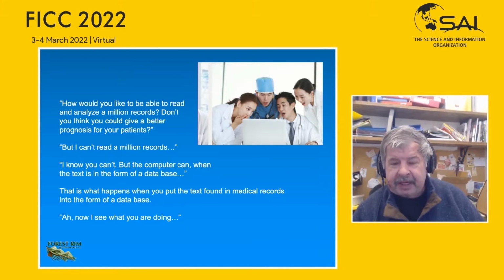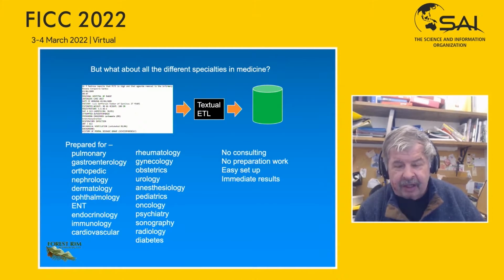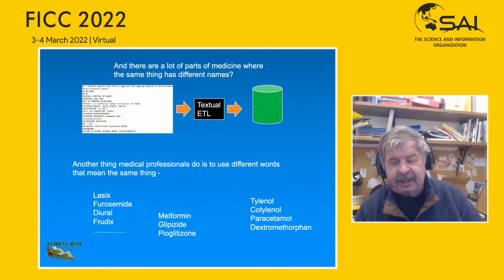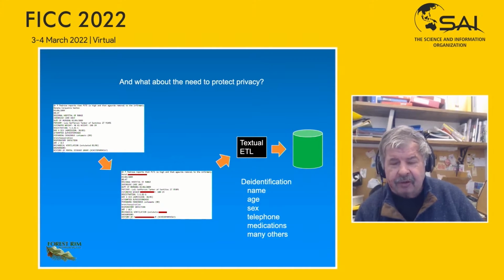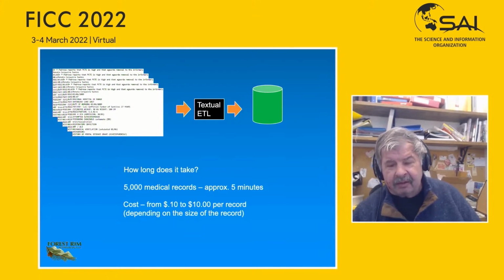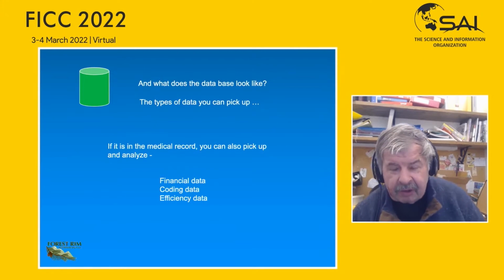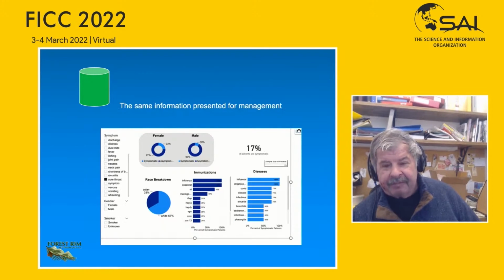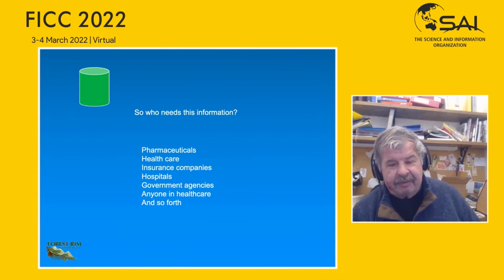TAMING THE MEDICAL RECORD DRAGON - Bill Inmon – the “father of data warehouse”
Abstract: Medical records are made for the most part in the form of text. And this presents an obstacle to the organization needing to do medical research. But now it is easy, simple and inexpensive to take the text found in those medical records and turn them into a data base. Once the data base is created, it is then easy to do analysis against them. Come hear more.

About the Speaker: Bill Inmon – the “father of data warehouse” – has written 62 books published in nine languages. He received his Bachelor of Science degree in mathematics from Yale University in 1967, and his Master of Science degree in computer science from New Mexico State University. Bill owns and operates Forest Rim Technology, a company that applies and implements data warehousing solutions executed through textual disambiguation and TextualETL. Bill’s latest adventure is the building of technology known as textual disambiguation (textual ETL) – technology that reads raw text in a narrative format and allows the text to be placed in a conventional data base so that it can be analyzed by standard analytical technology, thereby creating unique business value for Big Data/unstructured data. Bill was named by ComputerWorld as one of the ten most influential people in the history of the computer profession. Bill lives in Denver, Colorado. For more information about textual disambiguation (textual ETL) refer Three of Bill’s latest books are DATA ARCHITECTURE: SECOND EDITION, Elsevier press, HEARING THE VOICE OF THE CUSTOMER, Technics Publications, and TURNING TEXT INTO GOLD, Technics Publications. Bill’s most recent book is BUILDING THE DATALAKEHOUSE, Technics Publications.